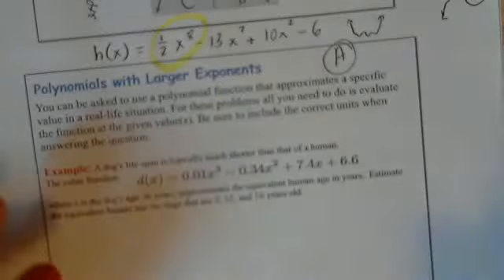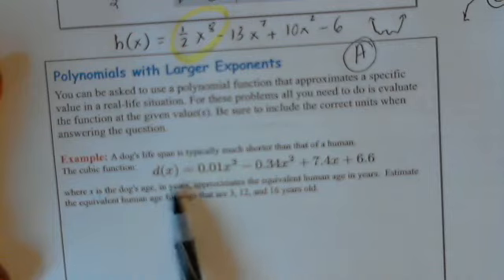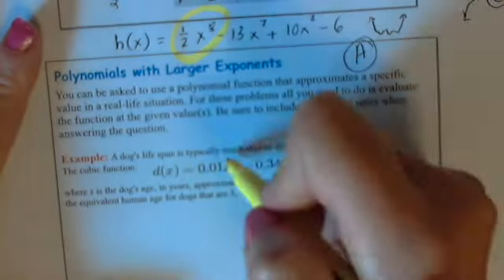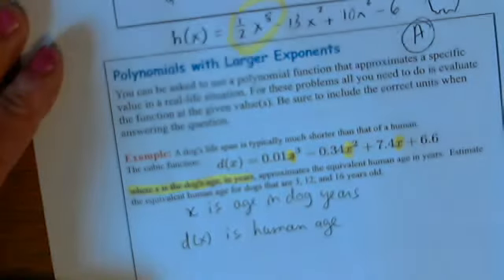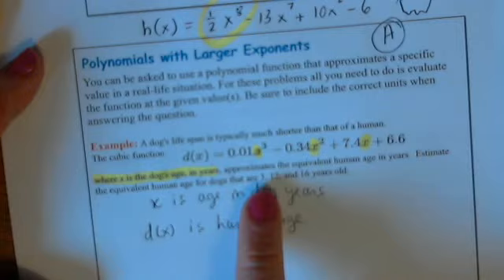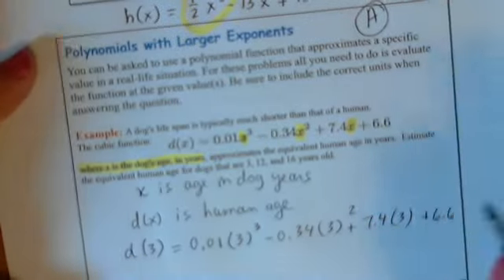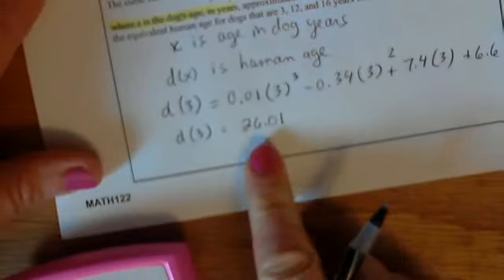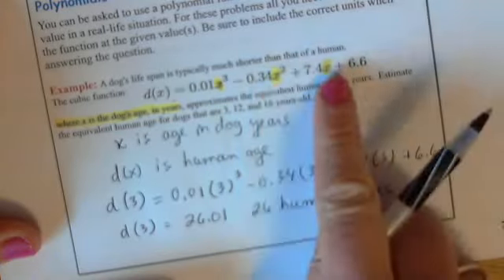Week 3: Polynomials with Larger Exponent, part 4